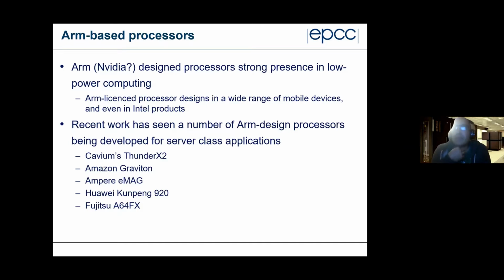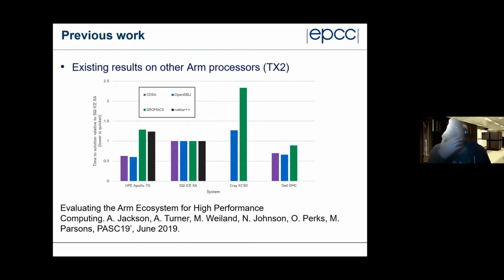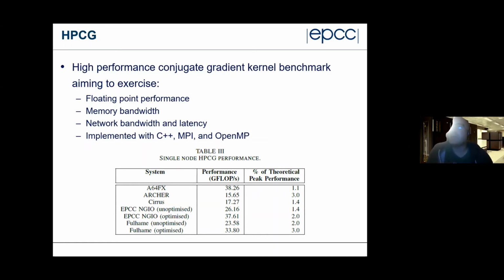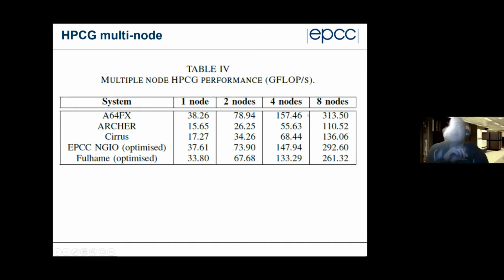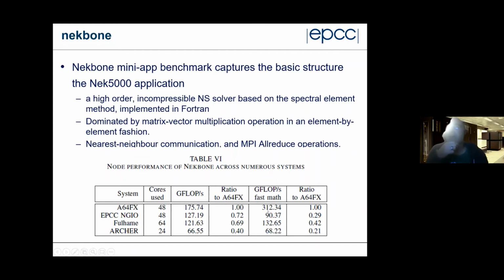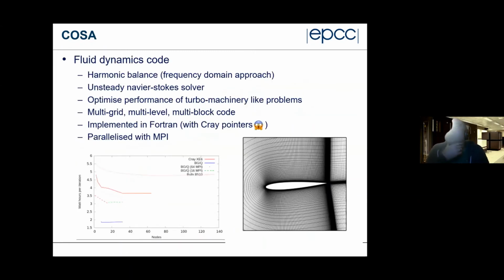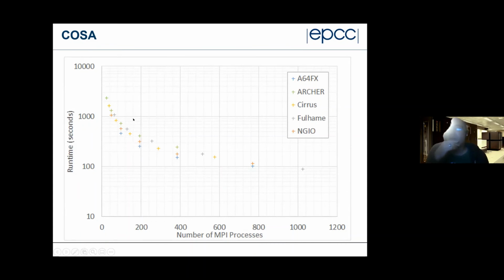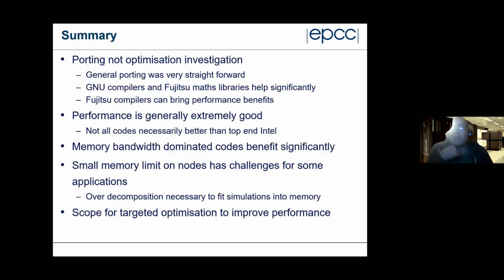Investigating applications on the A64FX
In this video from IEEE Cluster 2020 EAHPC Workshop, Adrian Jackson from the University of Edinburgh compares the performance of Fujitsu A64FX to Intel Xeon on a range of HPC benchmarks.

Presented by Adrian Jackson